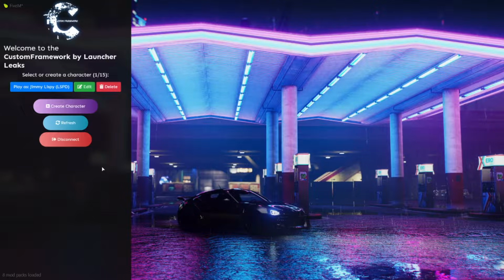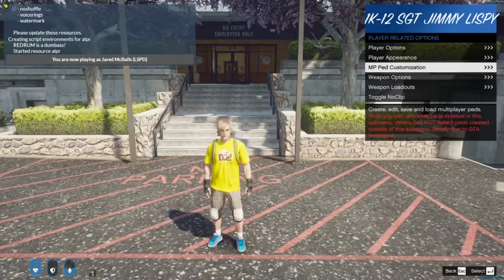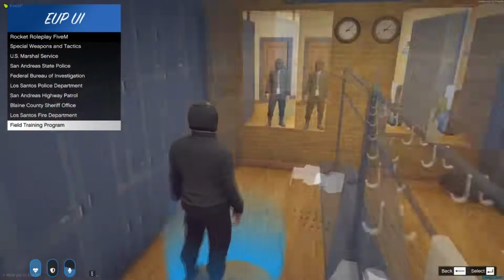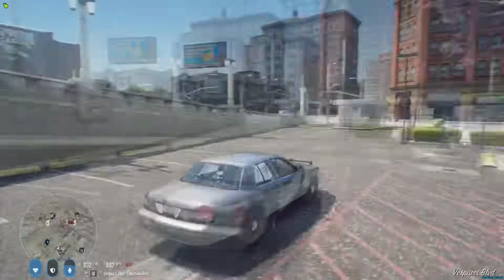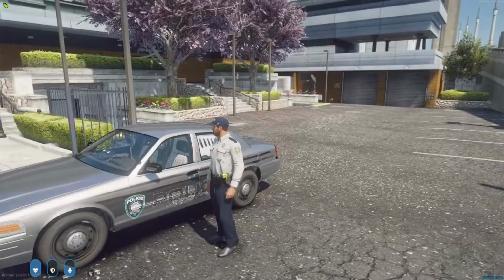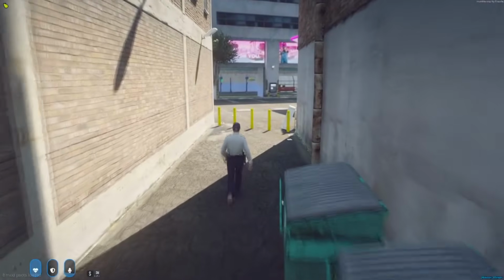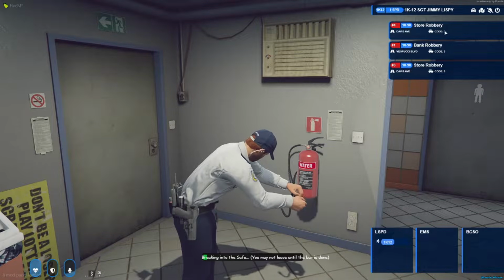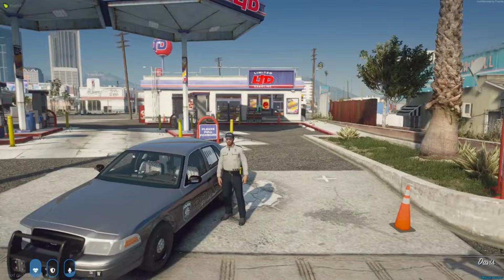LauncherLeaks.net CustomFramework v1: Key Features!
The evolution of vMenu servers is here! Launcher Leaks is proud to announce a new product called Custom Framework which features a vMenu server with the features of a QBUS/ESX server!

CustomFramework is a vMenu server that uses elements and features of an QBUS/ESX server into a vMenu server without actually having to do all that setup, we include a complete setup guide so you can easily setup the server and get your community started! We lay the base so you can build your wants and needs for your server without countless hours developing.

Our Primary Focuses on this product:

Fully working Police system with a working 911 dispatch that integrate with robberies and bank heists into one functioning system.
Including Launcher Leaks EUP for free at no additional costs! (open a ticket to get it for free)
3 Fully completed fleets for LSPD, BCSO and EMS/Fire,
Fully Custom HUD with a Circle Minimap and clean UI that makes other servers ashamed and makes you stick out.
Full fleet of undercover police cars with their civilian counterparts so no one can tell if its a cop or a civilian.
Discord EVERYTHING! The servers permissions run off a discord role for staff and police that will allow them to relog with no hassle and have their permissions no more messing around with server.cfg and getting steam hexes!